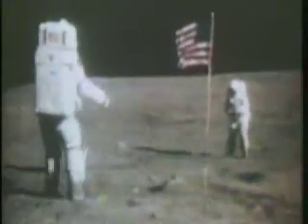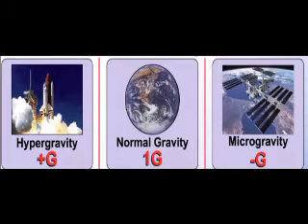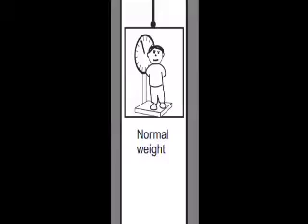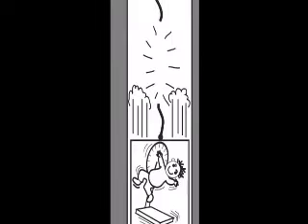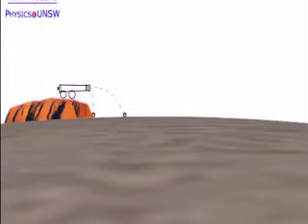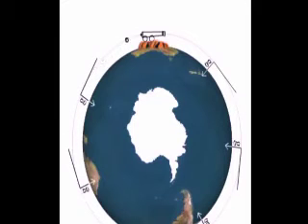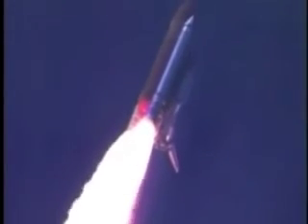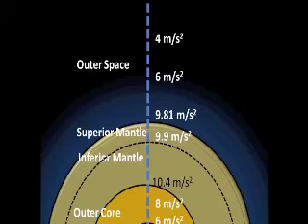Microgravity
Microgravity explained in this video from Brianna Eggleton and Nicholas Battaglene from Burgmann Anglican School